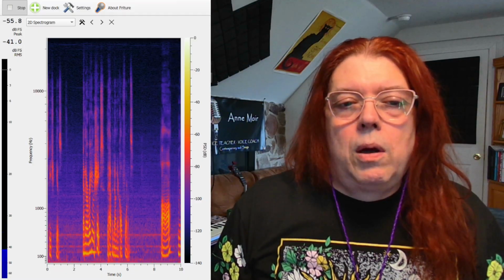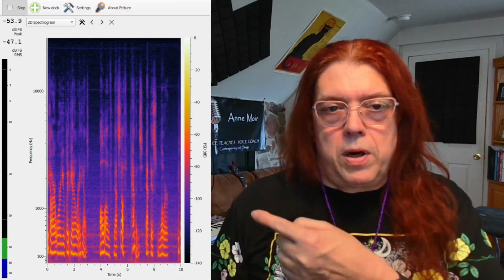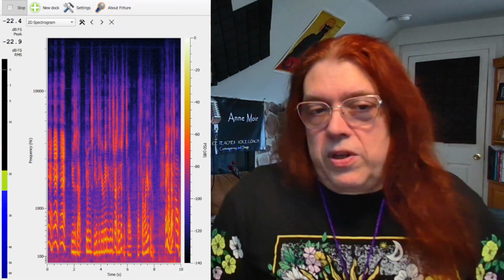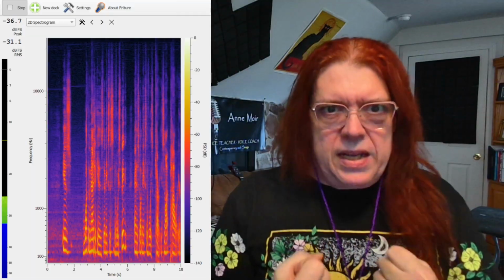Resonance Demo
An example of what squillo looks like on a spectrogram and why it is important for singers and speakers in large spaces.